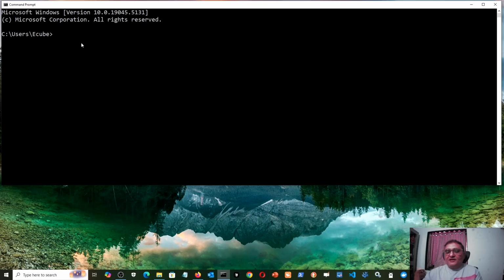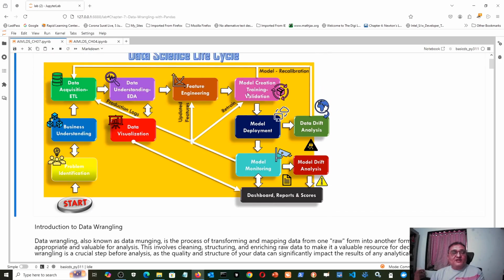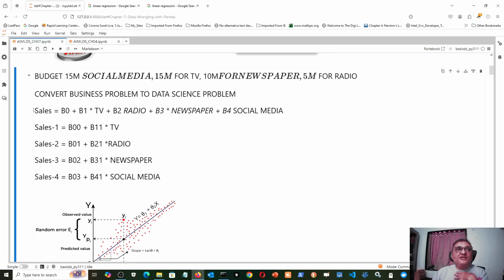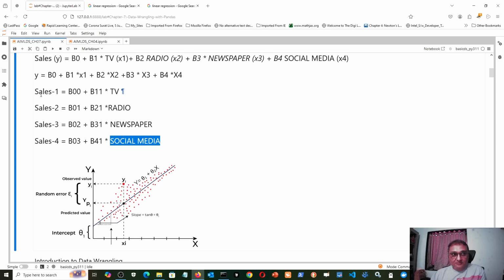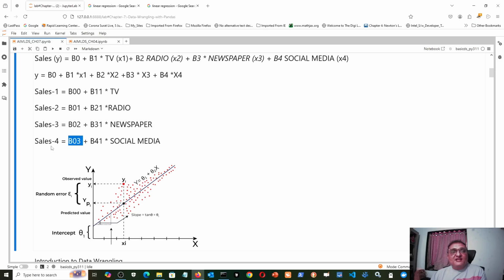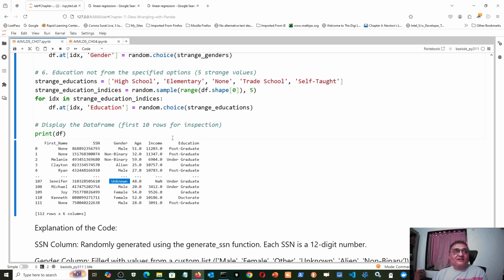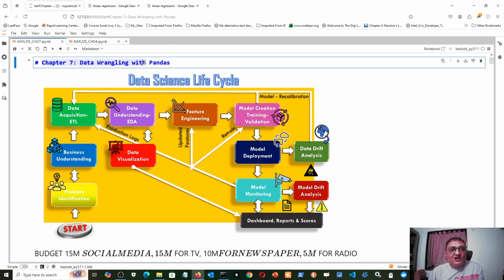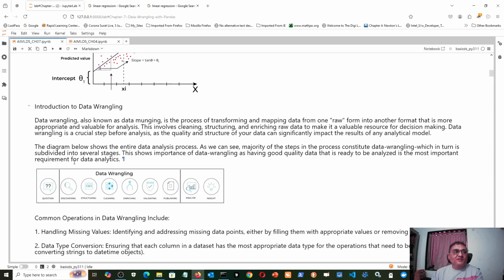CH7_L1_DATA_WRANGLING_WITH_PANDAS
first lecture on data wrangling with pandas